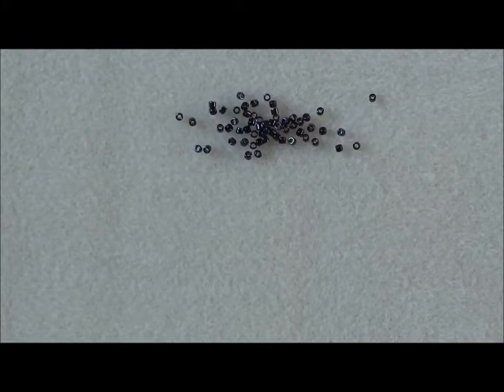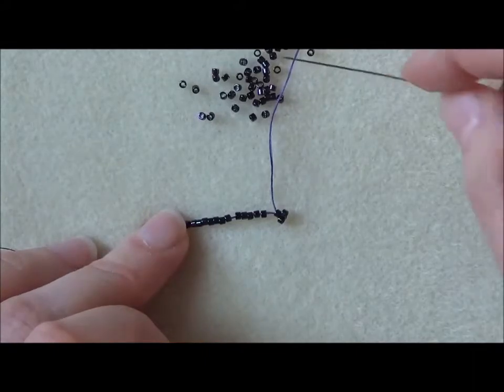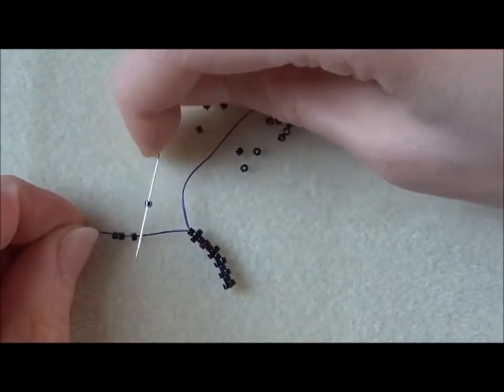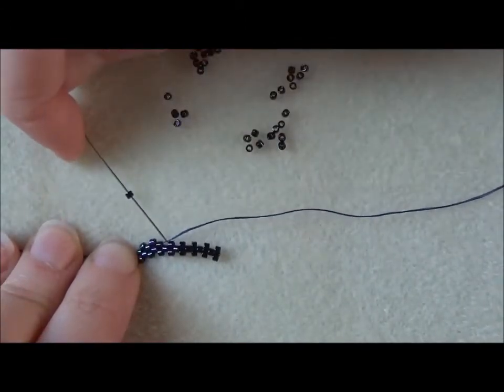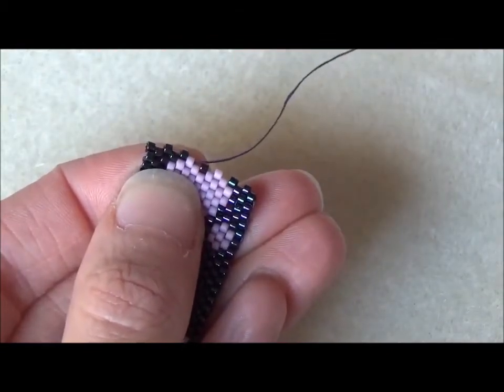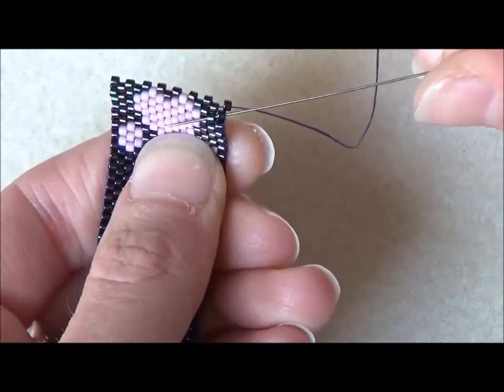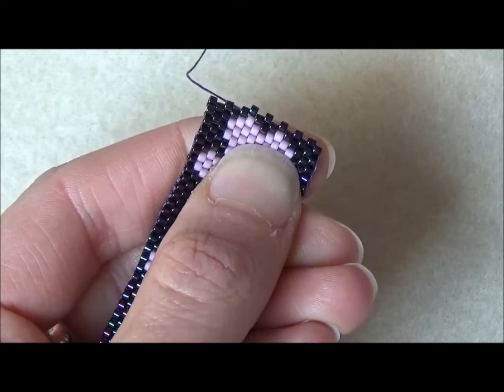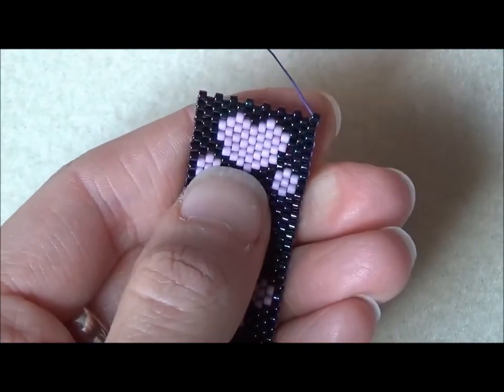How to start odd count Peyote Stitch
Learn how to start off your odd count peyote stitch and that all important turn. Much easier than you think!

Share your makes with us using mailorderbeads or TheBeadShopNottingham